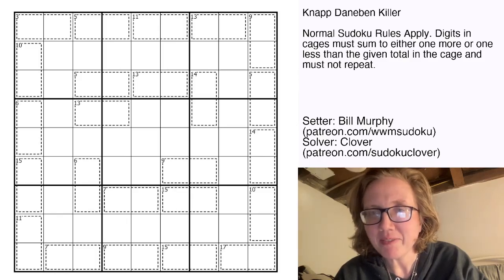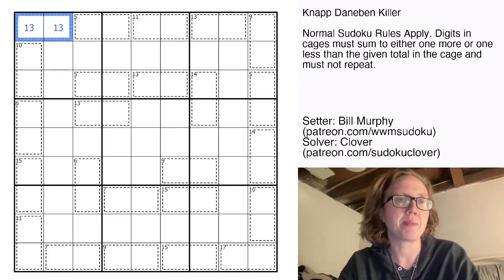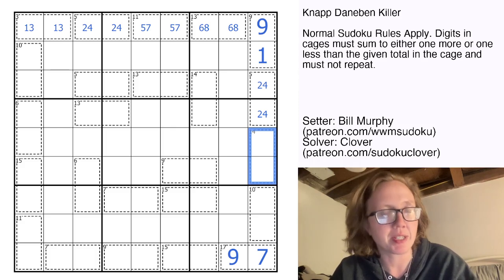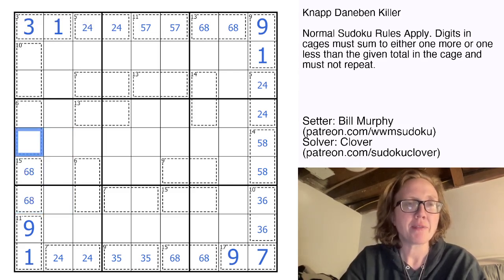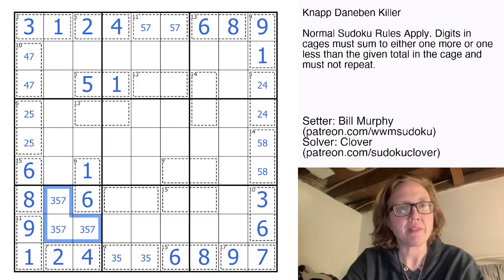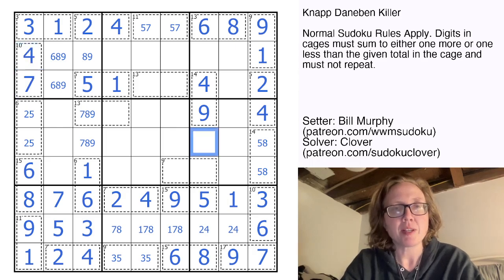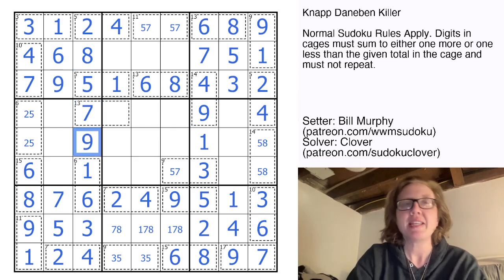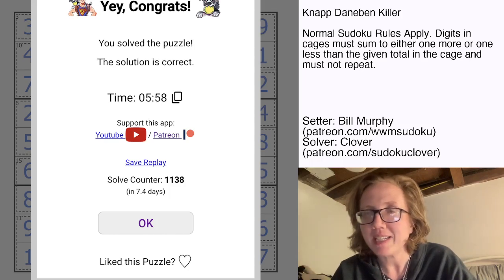GAS Sudoku Walkthrough - Knapp Daneben Killer by Bill Murphy (2024-11-8)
Clover solves Bill's sudoku "Knapp Daneben Killer", originally posted on November 8, 2024.

RULES:
Normal Sudoku Rules Apply. Digits in cages must sum to either one more or one less than the given total in the cage and must not repeat.
N.B. Your cage totals must not match the totals given!!

HAT TIMES:
9:00/17:00